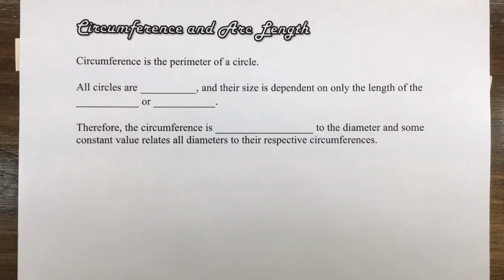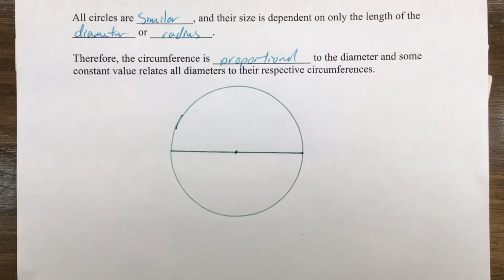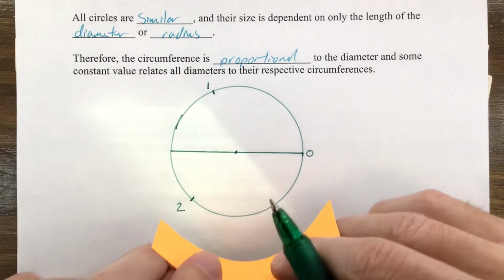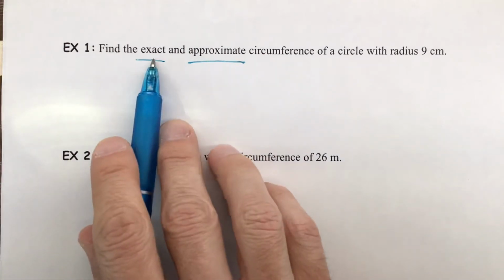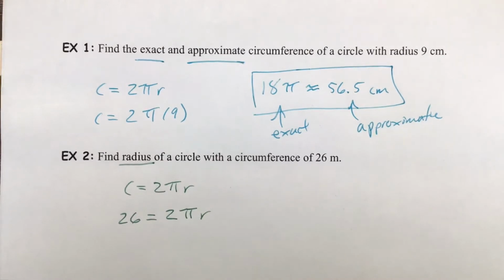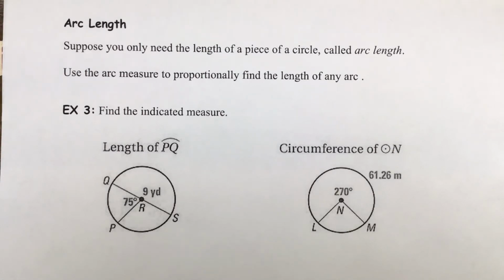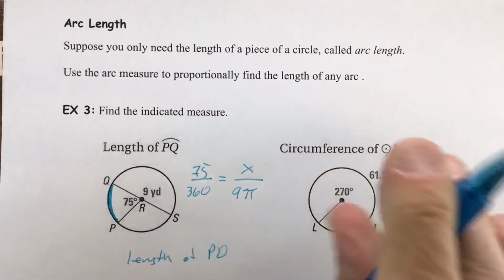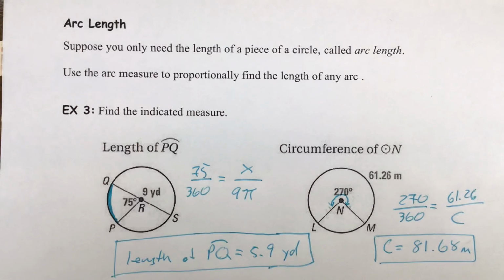Geometry: 9.5 Circumference and Arc Length